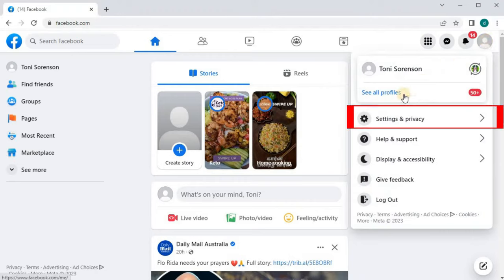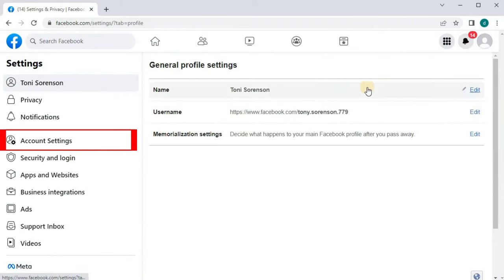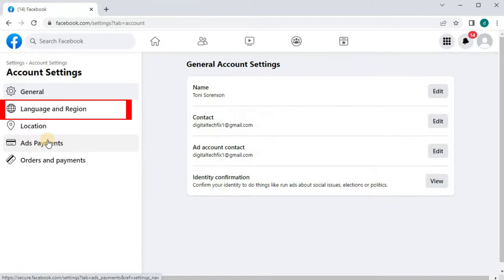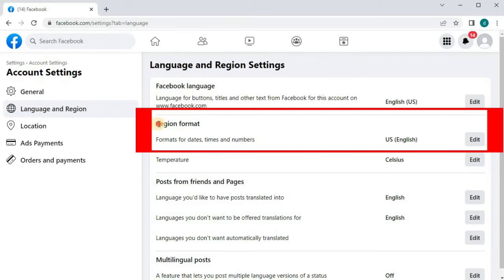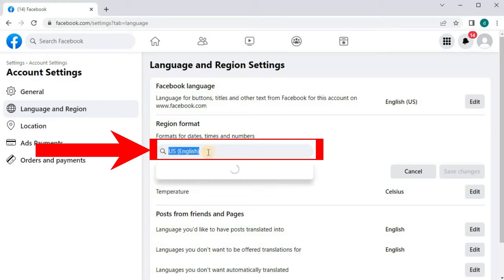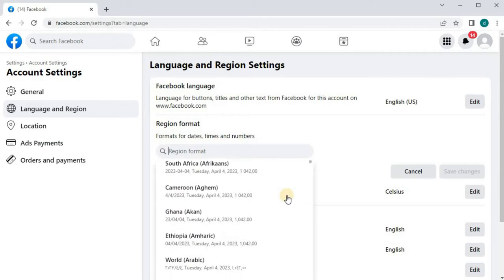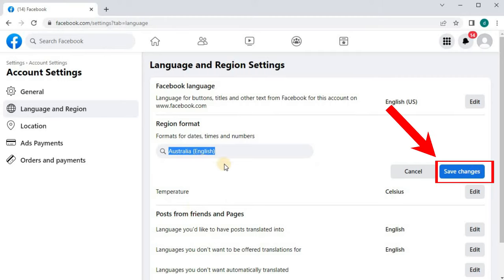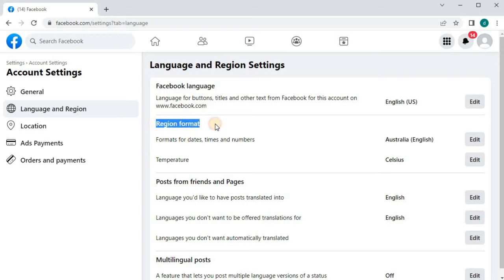How to Change Facebook Country Location on (LAPTOP/PC)